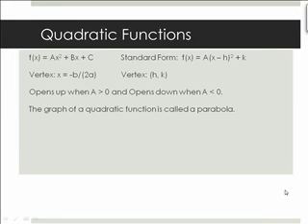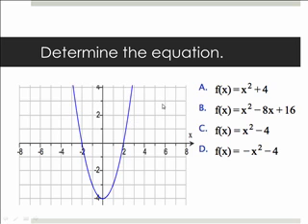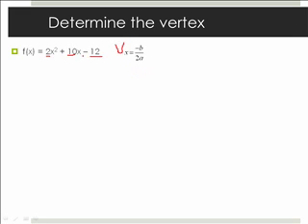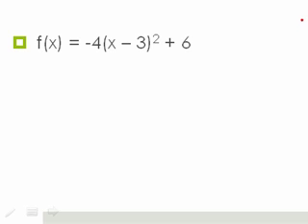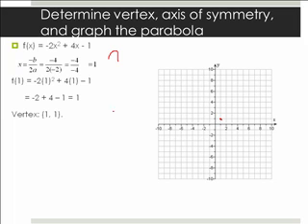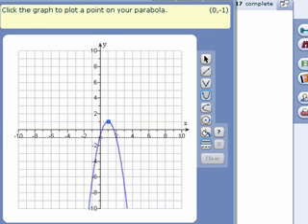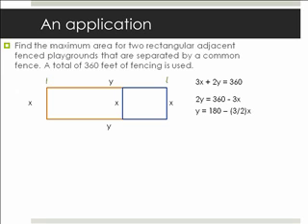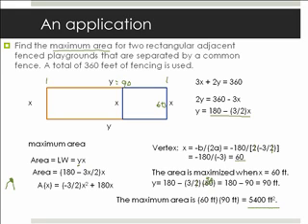Quadratic Functions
Overview
Finding the vertex
Graphing a Parabola
Maximize the Area